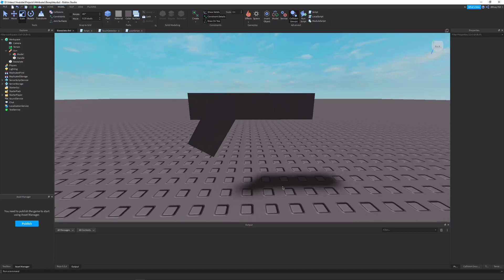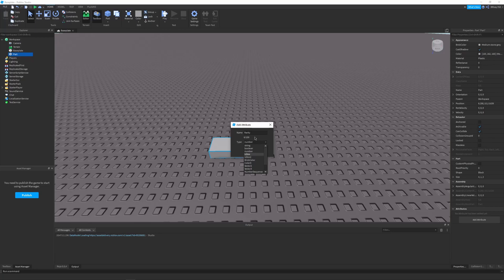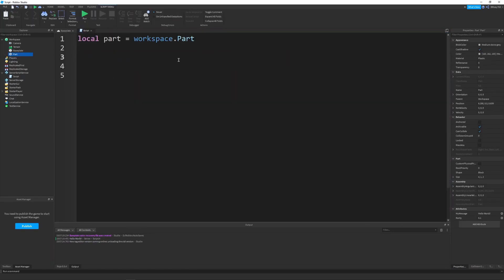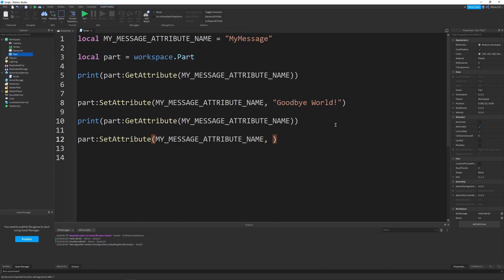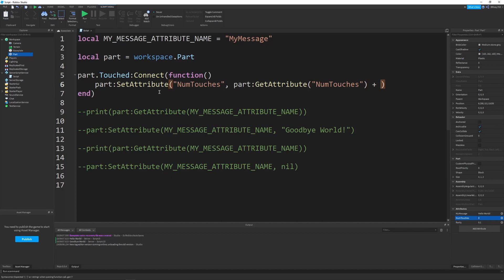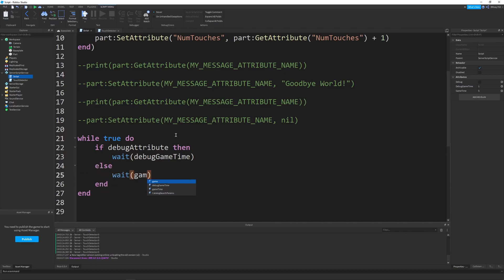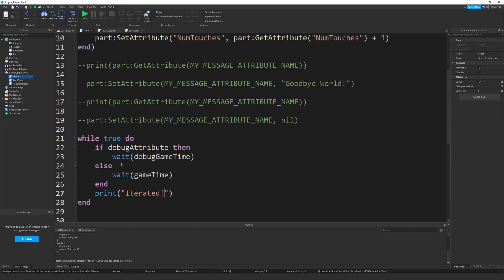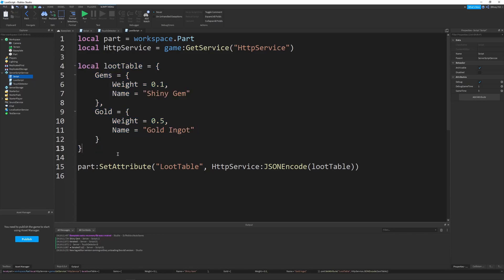How to use Attributes to create CUSTOM properties in Roblox Studio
Roblox Attributes are now in Beta, and they are AWESOME! They allow you so much control in your game, and in this video, I show you how to harness them! Hope you enjoy!

Intro: 0:00
Enable Attributes Beta Feature: 1:13
Attributes in Scripts: 3:21
JSON Tables Workaround: 13:02

MAn5FqdtZIG-3Gsp4z